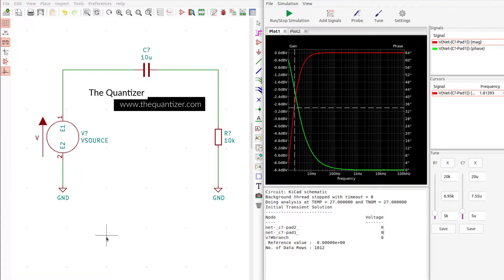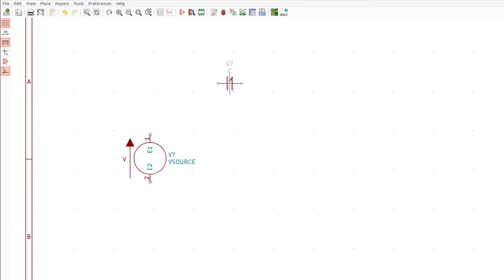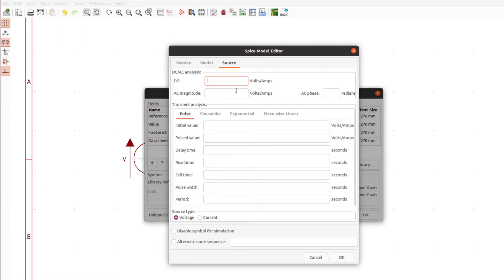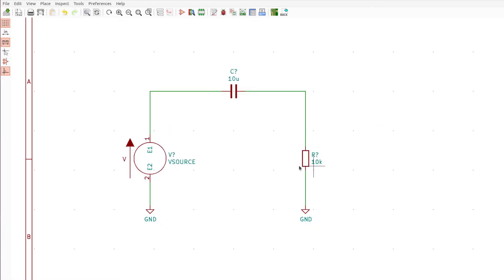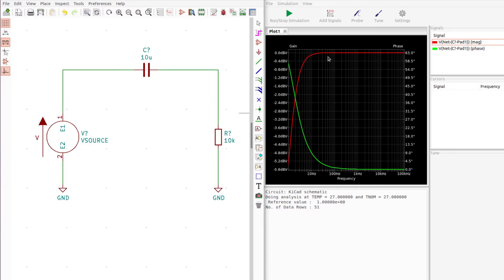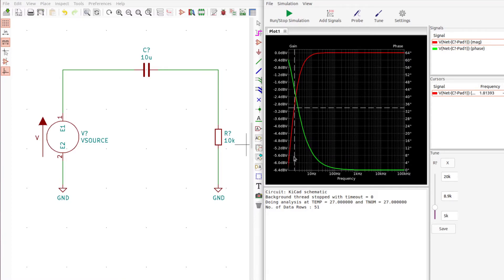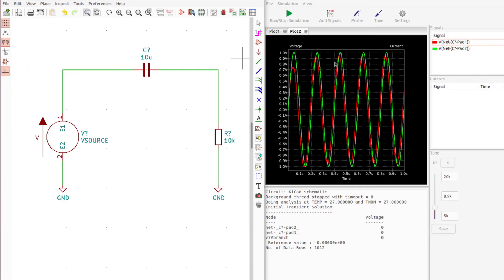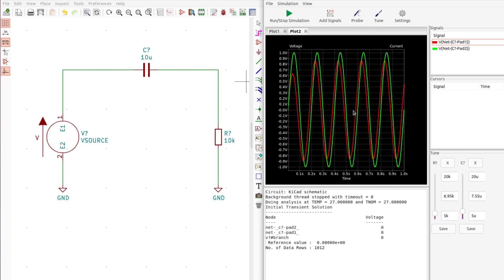KiCad Tutorial for Beginners - Simulate RC High Pass Filter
In this KiCad tutorial for beginners you will learn how to simulate an RC High Pass Filter using KiCads built in ngspice simulator